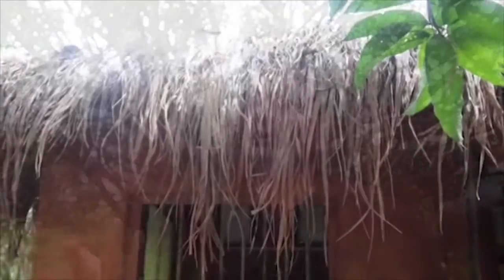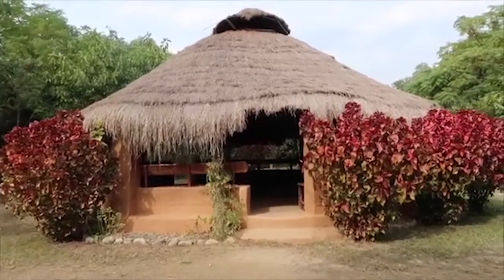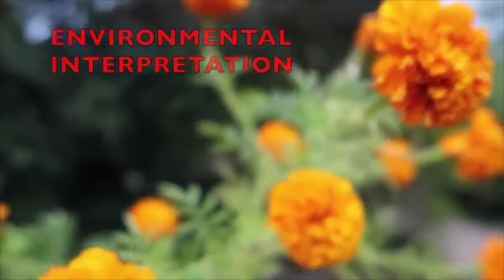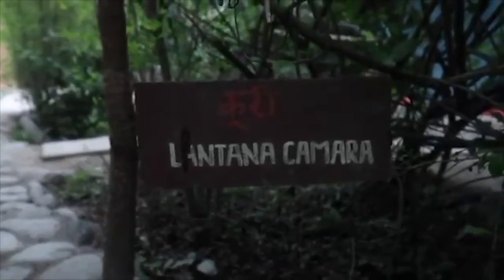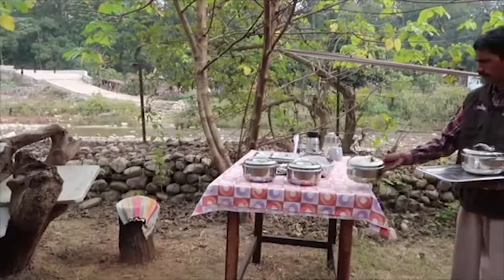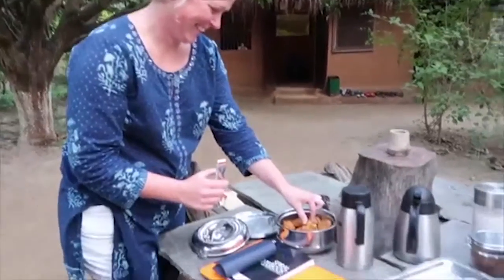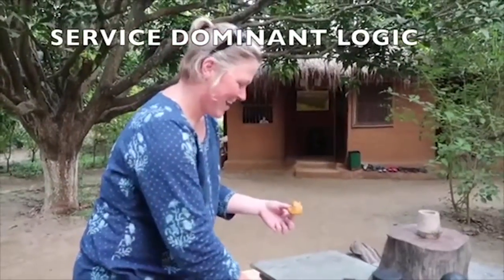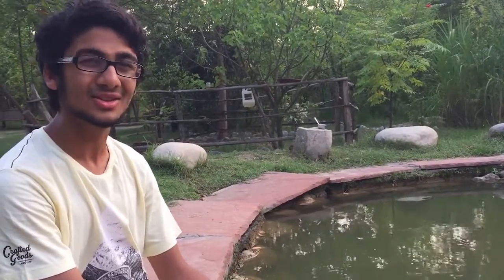Camp Hornbill an Ecotourism resort!